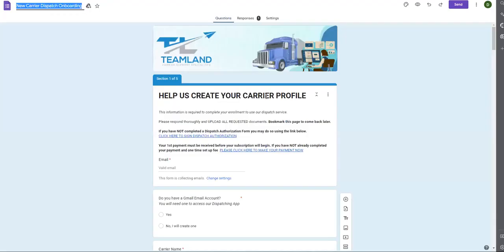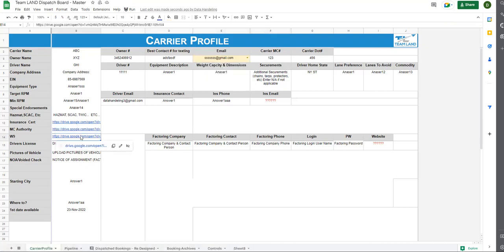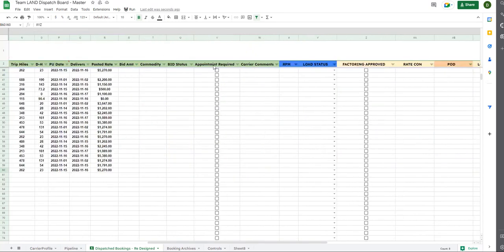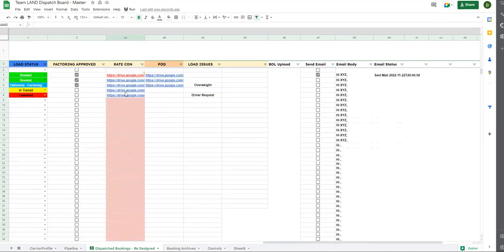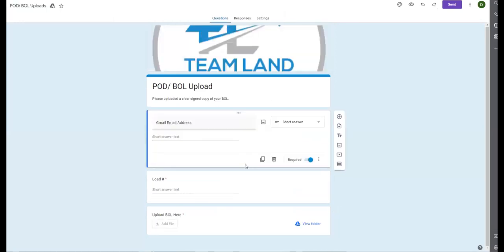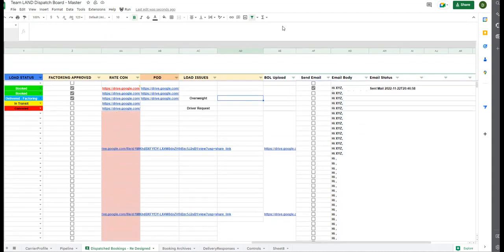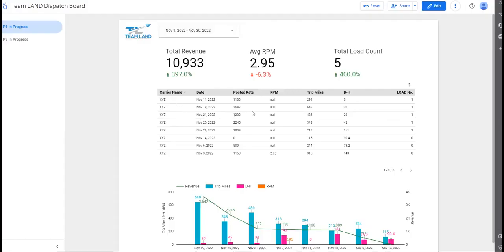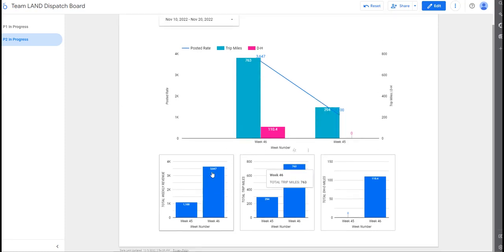Trucking Database Mailing Dashboard complete Automation logisticslady1